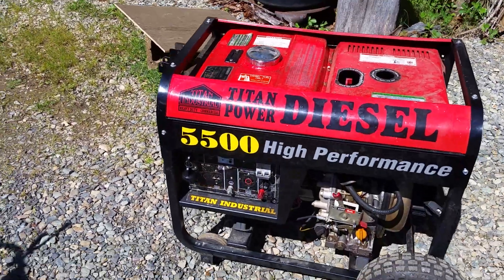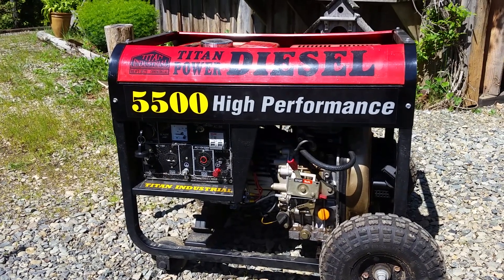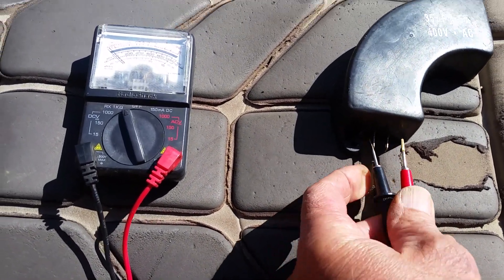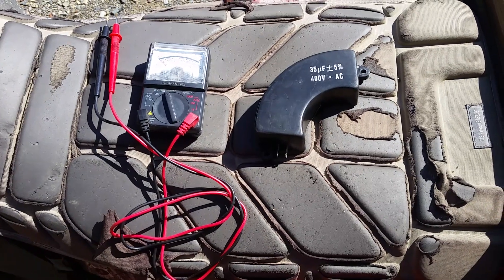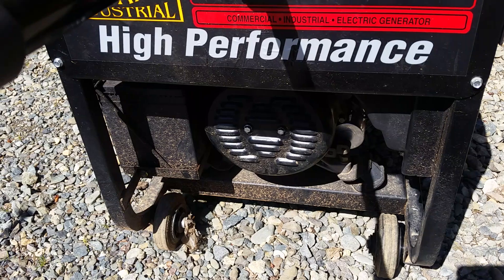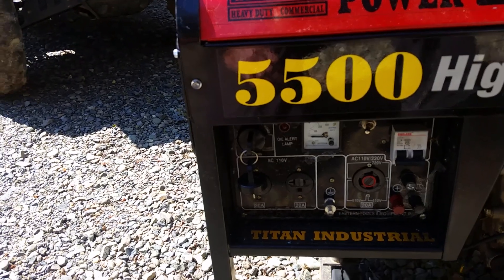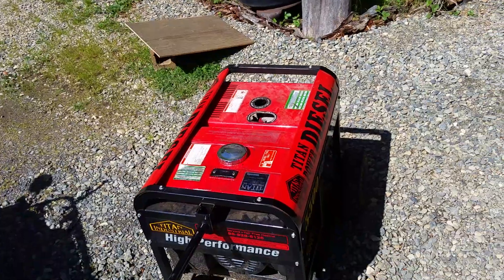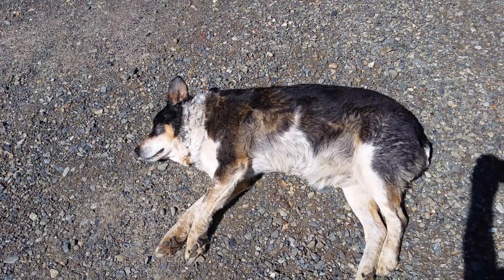Off grid solar homestead Diesel generator repair ($17.95 fix)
Warning testing a generator while it is running has a risk of electrical shock and death. This is not a how to video. Take your generator to a repair shop or consult a qualified electrician.